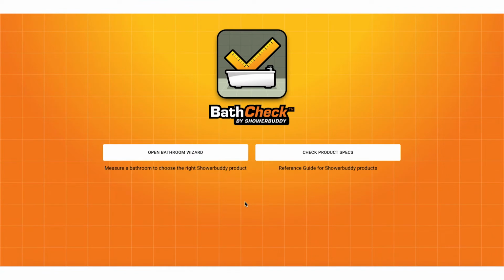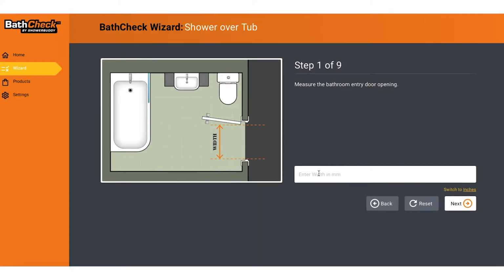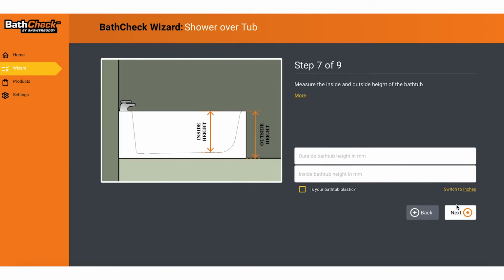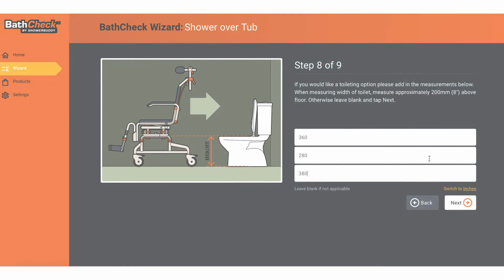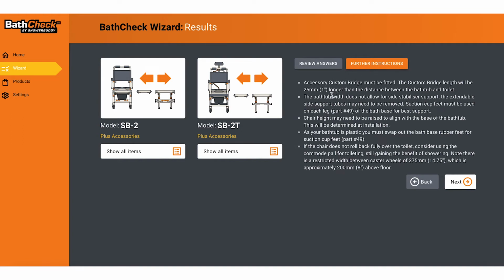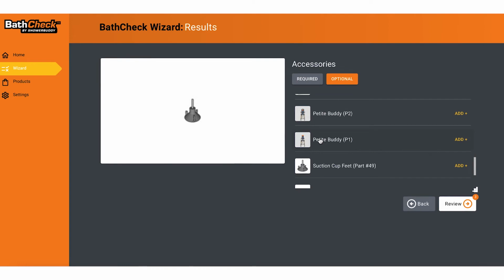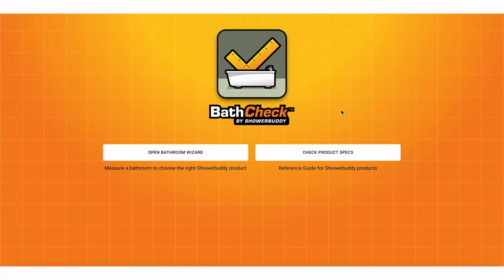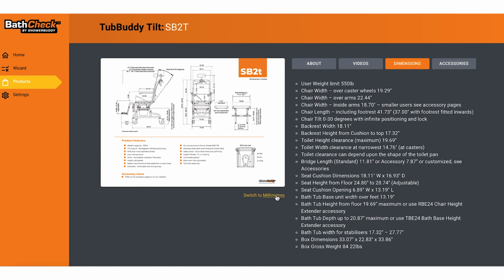How to use BathCheck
BathCheck is a bathroom calculator app that helps you work out if a Showerbuddy shower chair solution that gets you or your client over a bathtub to shower, or over a step-in shower - will fit in your bathroom. It will calculate what adaptation might be needed to the shower chair to work in the space you have in your room.

BathCheck includes reference materials, specifications, videos to demonstrate how the chairs help you and loads more.

Download to your mobile from the app stores or use on your laptop / browser by going